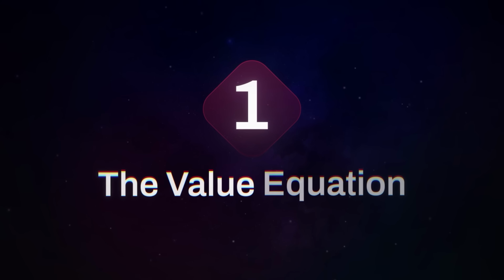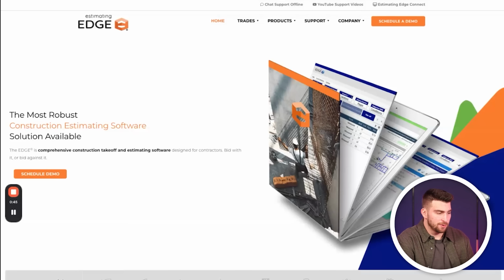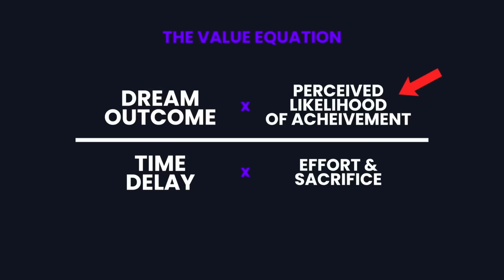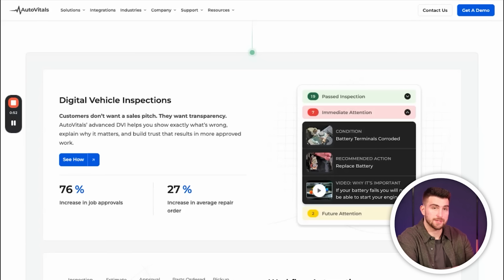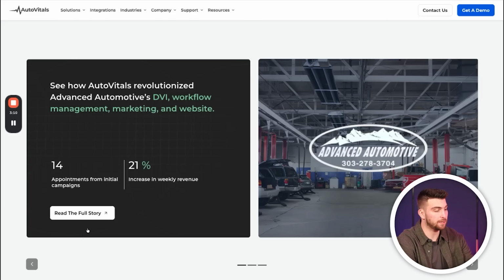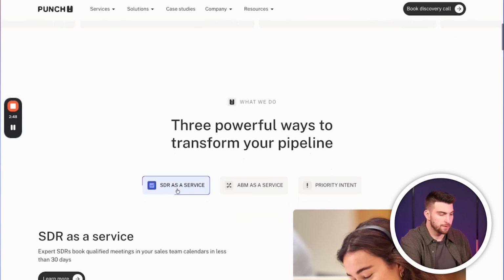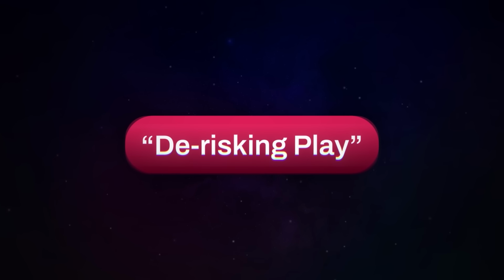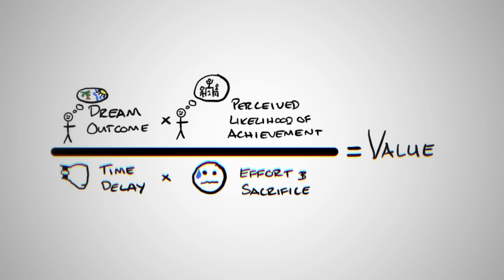Alex Hormozi's $100M Landing Page Strategy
The Alex Hormozi value equation from $100M Offers was built for crafting irresistible offers but it maps surprisingly well onto landing pages too.

If you're into Alex Hormozi marketing or have read $100M Offers, this video breaks down exactly how the Hormozi value equation applies to landing page strategy in a way you probably haven't seen before.

It's a fresh angle that makes you think differently about how you structure your page.

I walk through dream outcome, perceived likelihood, time delay, and show how each one shows up in real landing page design decisions that impact conversions.

Whether you're building landing pages for ecommerce, lead gen, or digital products, this Alex Hormozi framework gives you a useful lens for conversion rate optimization.

If you want a smarter approach to landing page strategy backed by one of the best marketing frameworks out there, this one's worth your time.